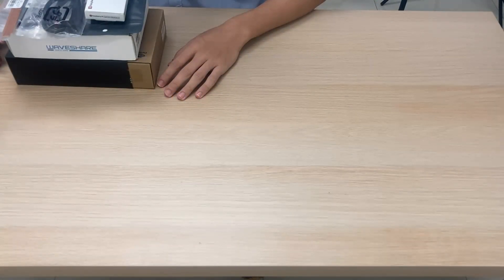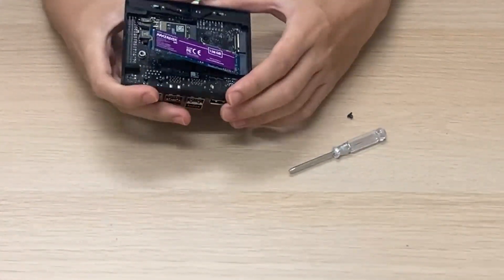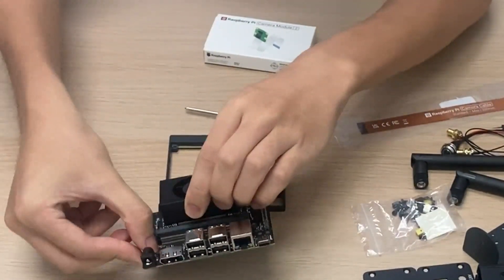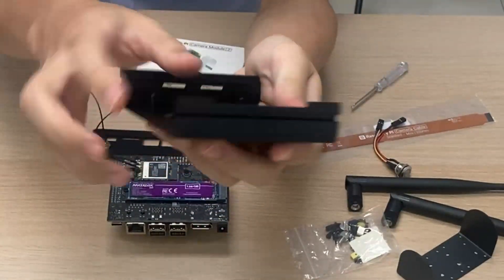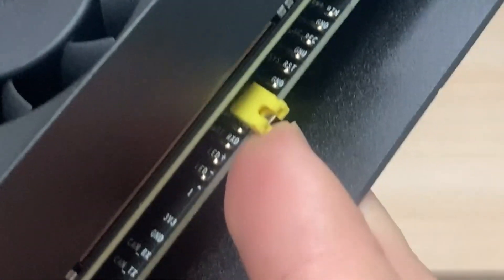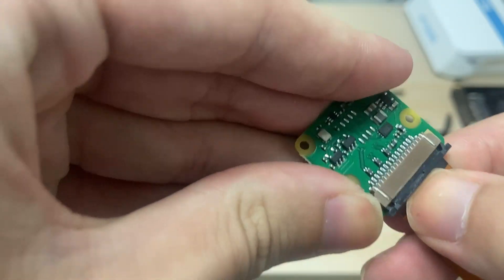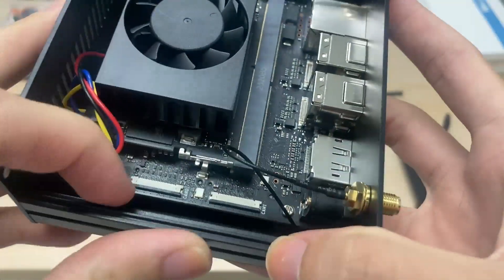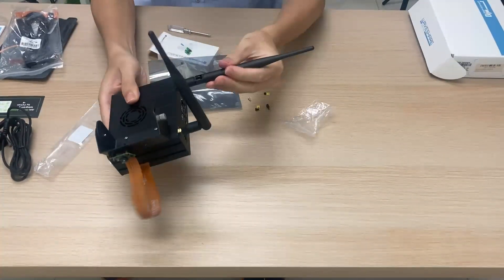Nvidia Jetson Orin Nano Training Kit - Hardware Assembly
In this video, we will show you how we assemble the Jetson Orin Nano Training Kit.

For more info about the kit, head over to the product

Note: Our Training Kit comes 95% pre-assembled. Users will only have to assemble the network card antenna to its connector.

Want to know more about the NVIDIA JETSON Series?
Come join us and be a part of Cytron Nvidia Jetson community